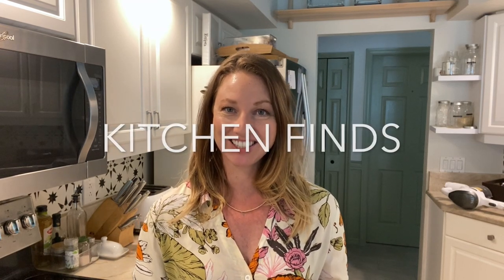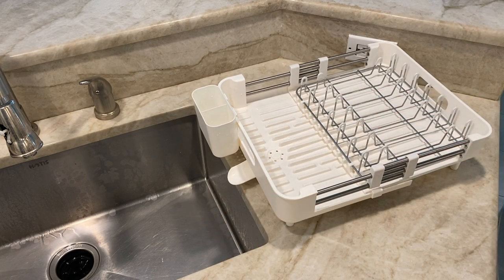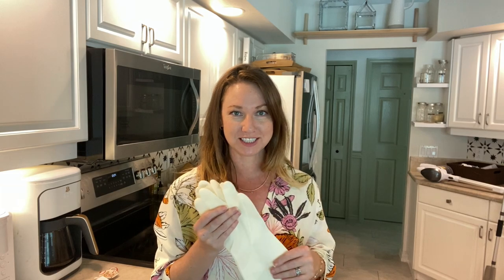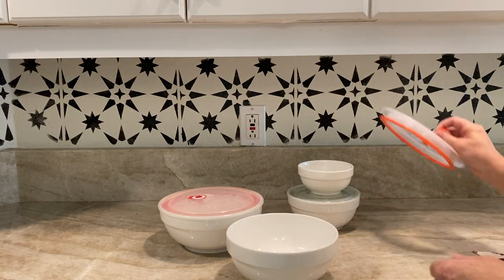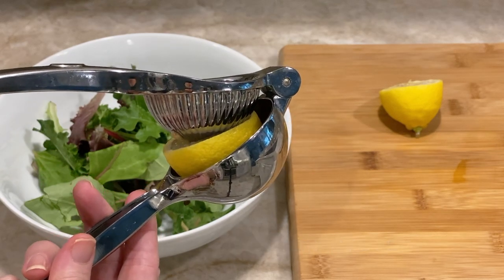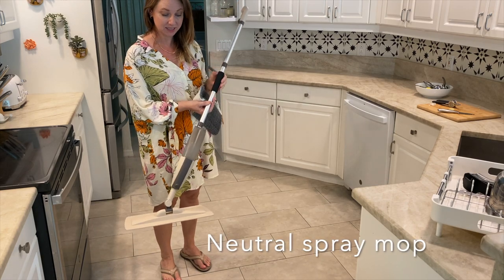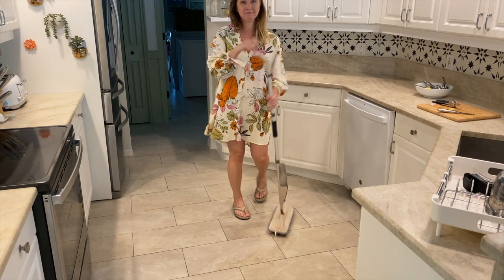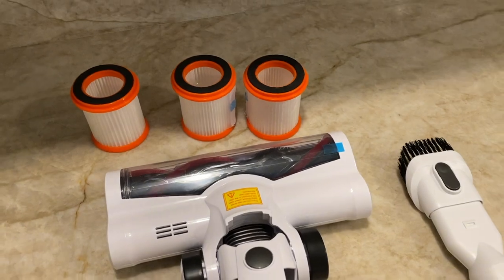Amazon Kitchen Finds | Favorite Gadgets, Cookware and Cleaning Tools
Here are my favorite gadgets, cookware and cleaning tools for the kitchen. A lot of of these items I've had for years and most items are under $30. The goal of each of these items to to make kitchen work easier and save space — well except the cat sauce dishes. Those are just cute.

1. dish rack
2. metal folding dish rack
3. scrub brush
4. gloves
5. personalized apron
6. bowls with lids
7. thermos
8. cat dishes
9. air fryer liners
10. strainer
11. lemon squeezer
12. garlic press
13. mop
14. cordless vac
15. collapsible bucket